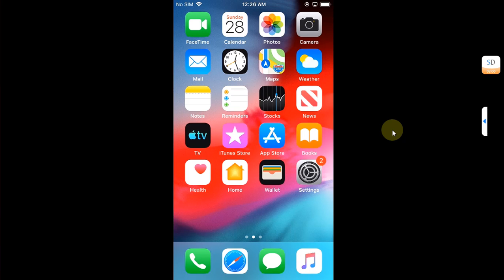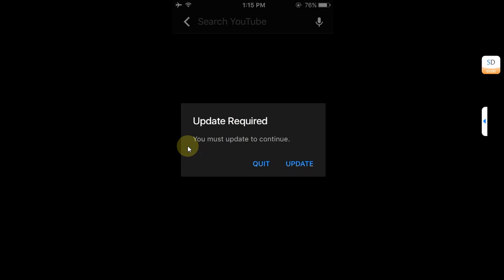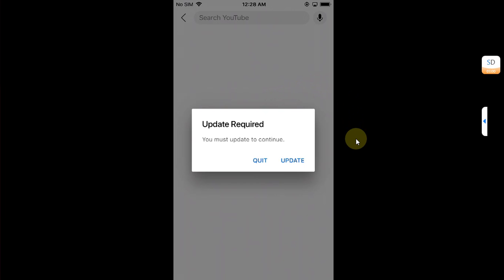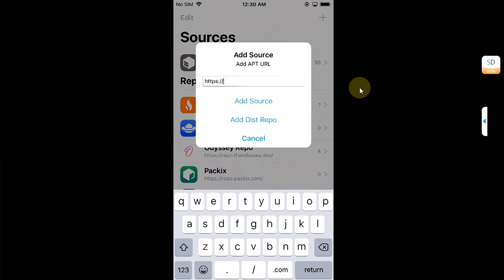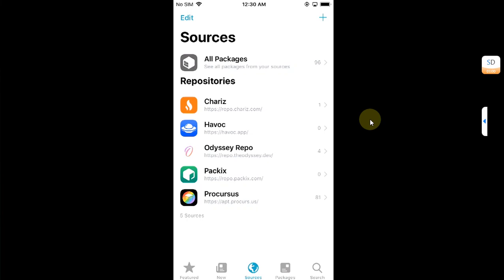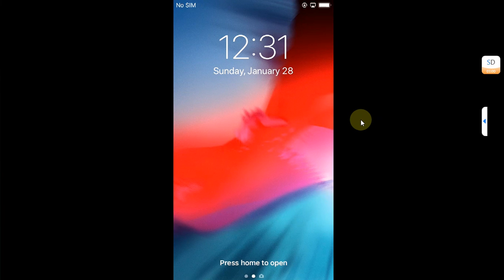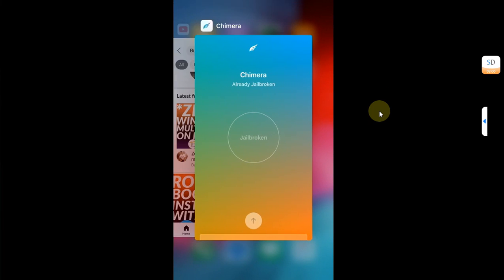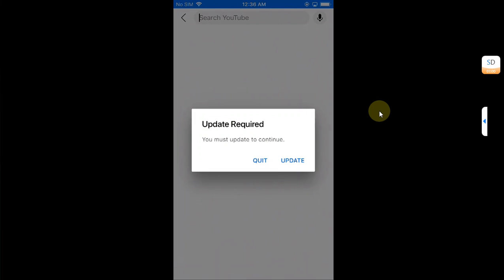[NEW] Fix YouTube update required iOS 12.5.7/13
In this full guide, I will demonstrate how to fix the YouTube update required prompt, which you may be encountering while using YouTube on iOS 12 on older iOS devices like iPhone 6/5S or any other device on iOS 13 as well, with a jailbreak-based solution. Supported jailbreak guides are provided below. This method should resolve both prompts as shown in the video. The method shown is completely free for everyone.

IMPORTANT: For Chimera Jailbreak, you must also search for & install "libhooker (common)" from Sileo. For Checkra1n, search for & install "substitute" instead in order to make it work properly. Checkra1n Jailbreak is recommended but Chimera Jailbreak should also work fine.

Topics Covered:
Fix YouTube update required iOS 12
Fix Update YouTube prompt iPhone 6
Fix iPhone 6 YouTube error
Fix YouTube iOS 12.5.7
Fix YouTube update required
Fix iPhone YouTube update problem